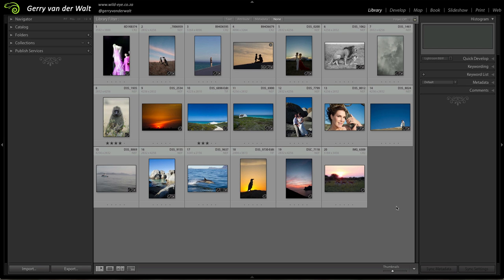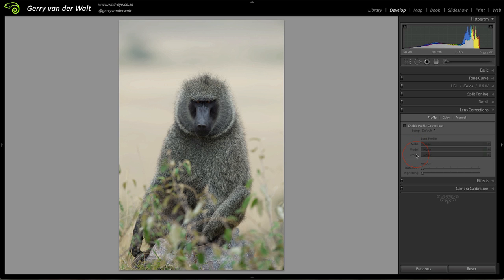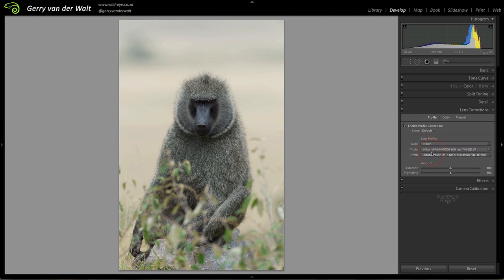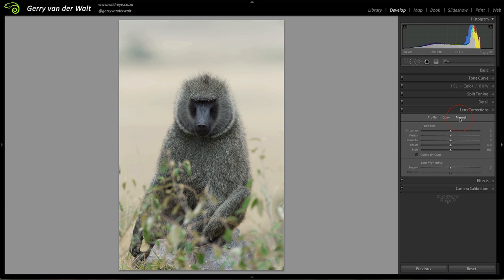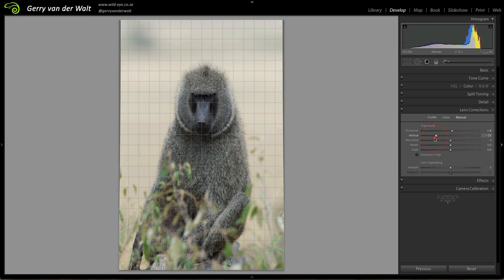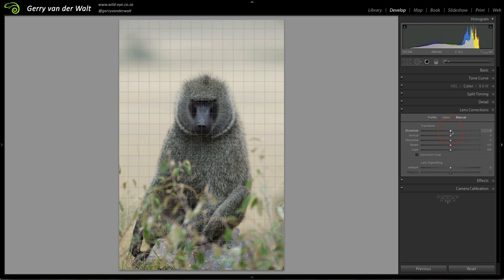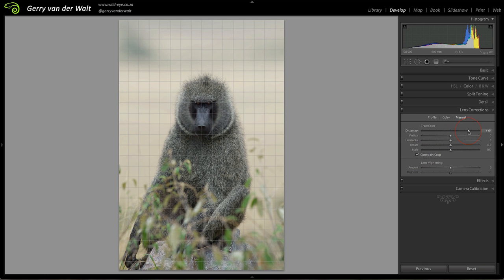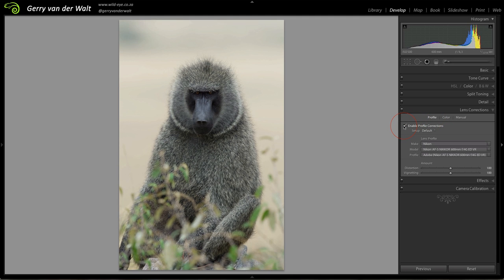Lightroom 101 - #12 The 'Lens Corrections' Slider